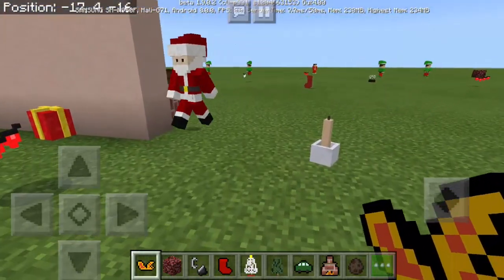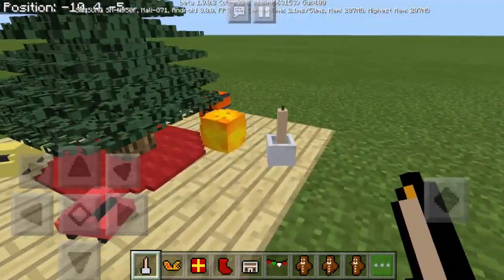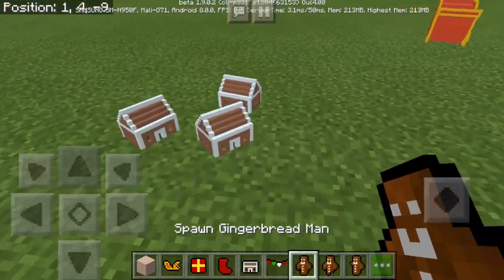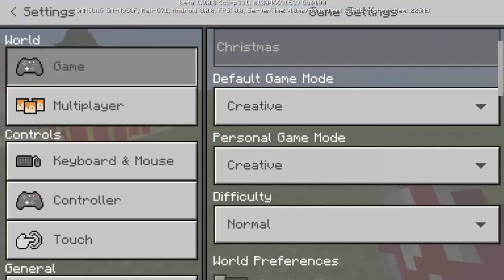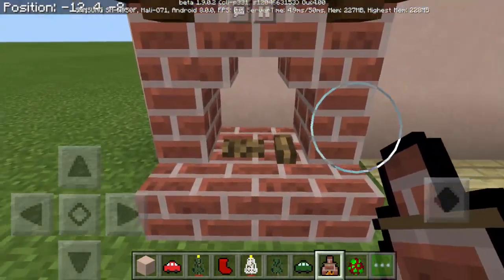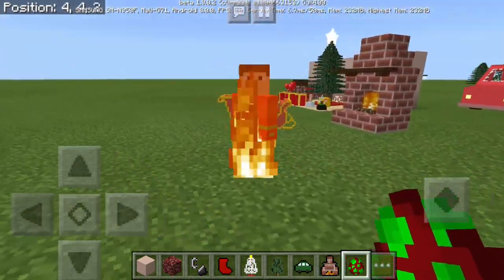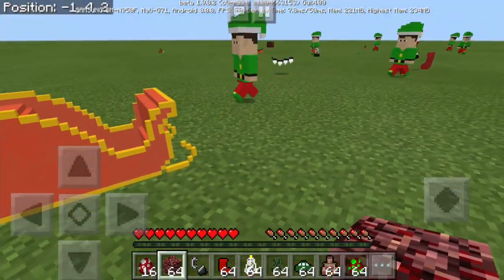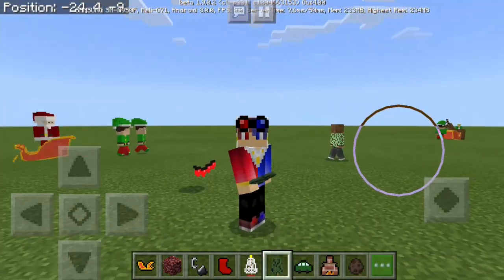SECRET CHRISTMAS ITEMS in MINECRAFT PE 1.9